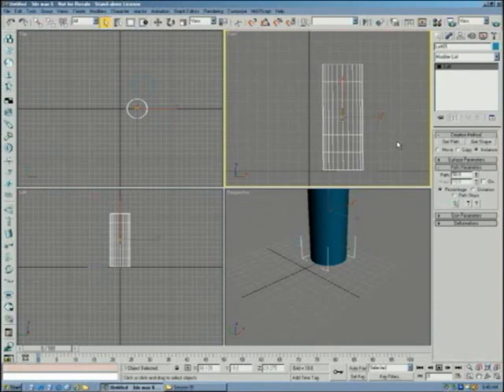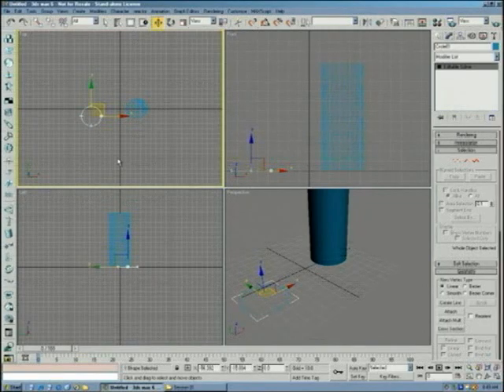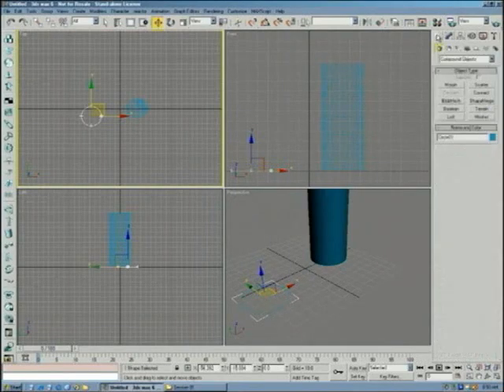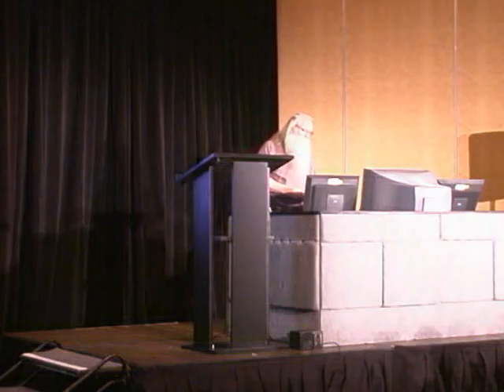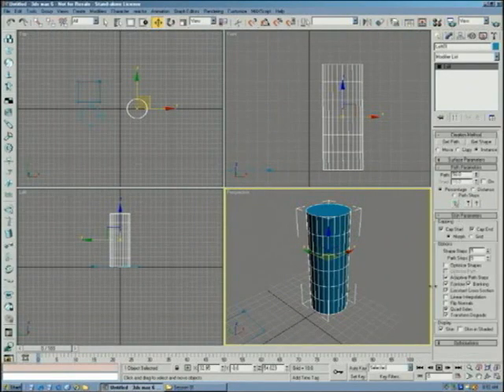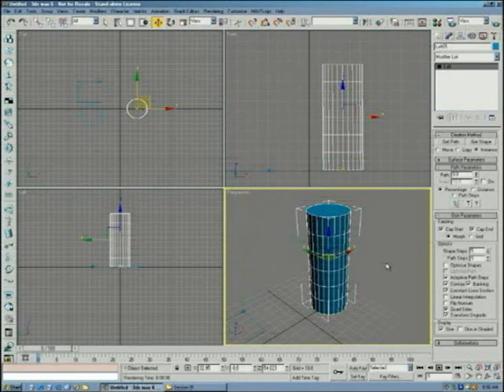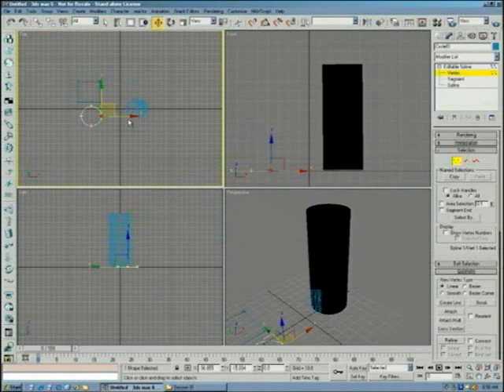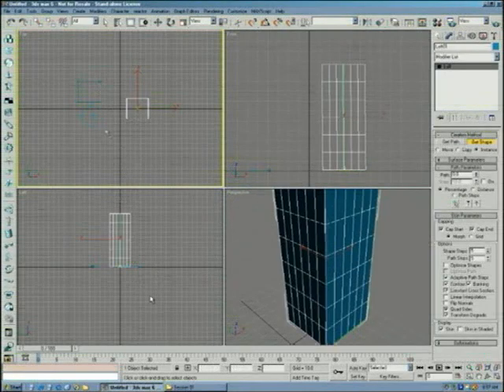3Ds Max Master Class Series Secrets Of Lofting 02